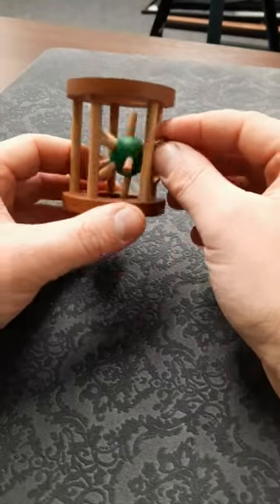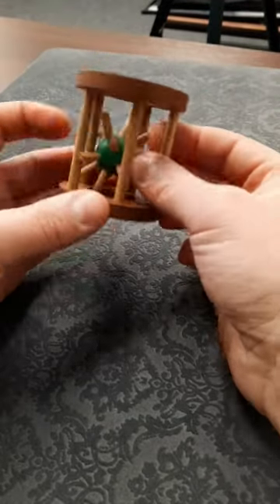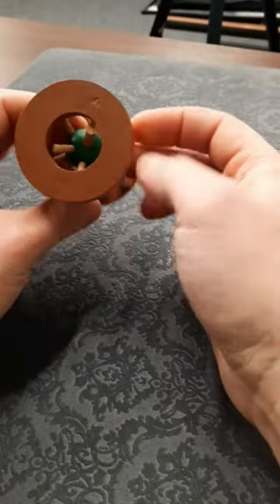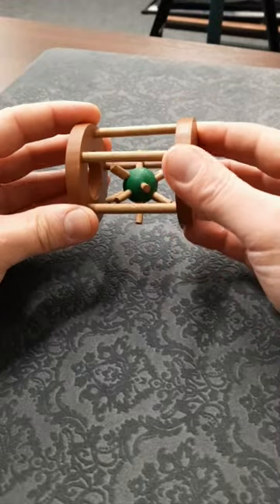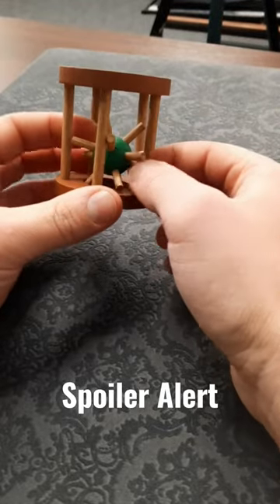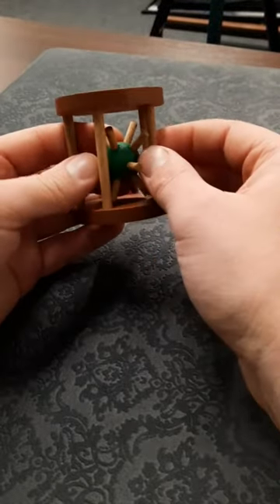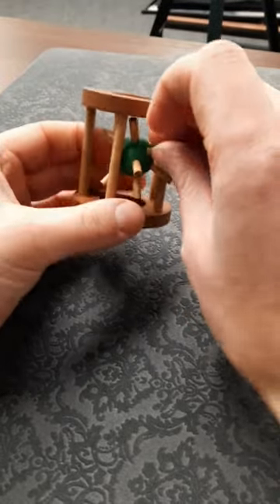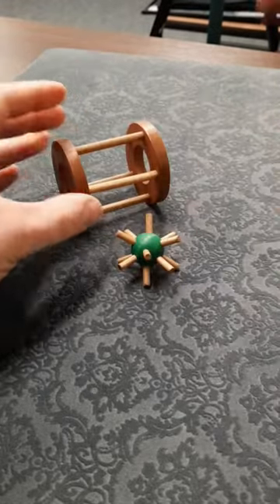Can you free the hedgehog?!!